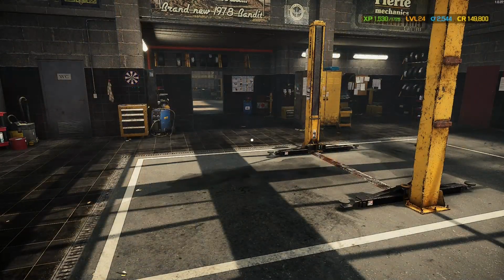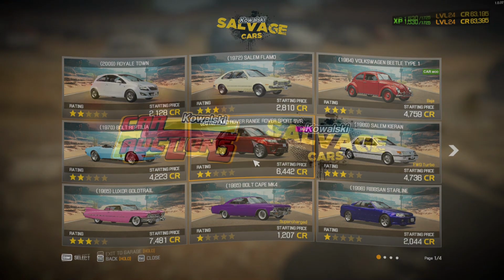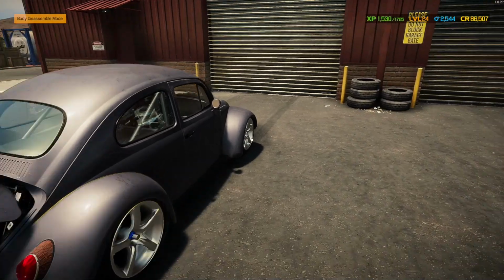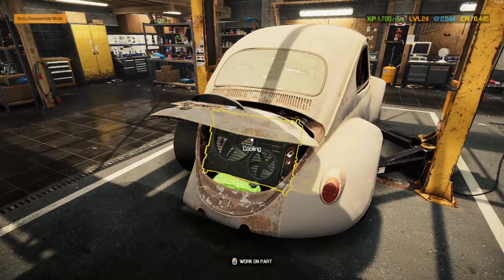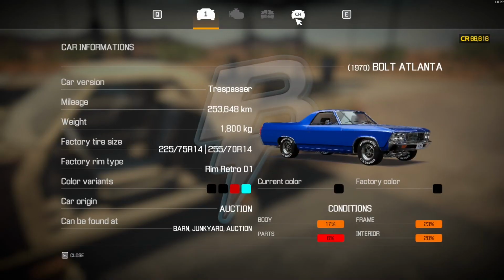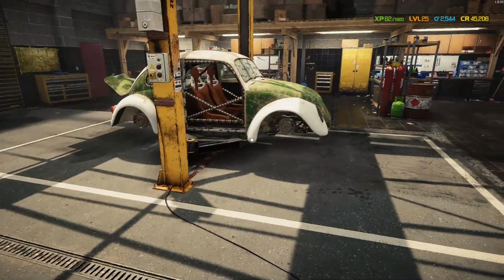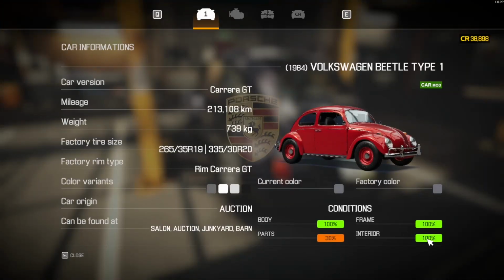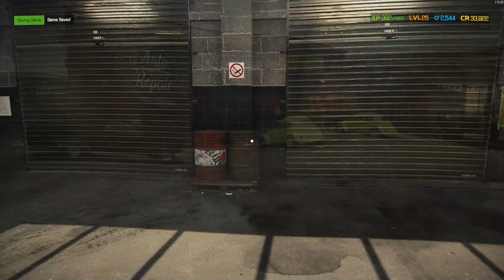Car Mechanic Simulator 2021 - JACKS MOVIE DIRECTOR CHALLENGE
JACK'S ATTEMPT AT BEATING THE 150,000 MOVIE DIRECTOR CHALLENGE
Can Jack beat the challenge, let's see how he does!

The challenge is in response to the Level 5 Junkyard challenge.

The first video showcased here as a completed challenge, go visit this epic journey on how PieNewten completed the challenge!

Some links to the good stuff